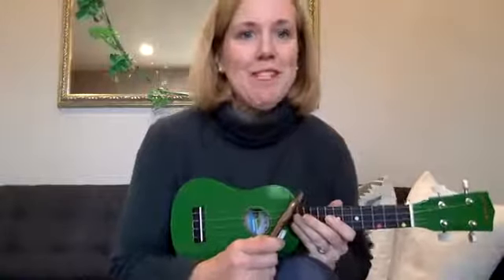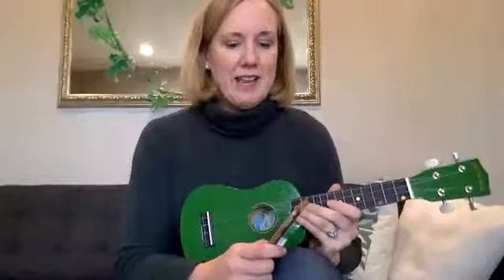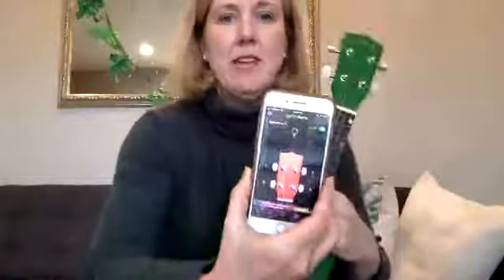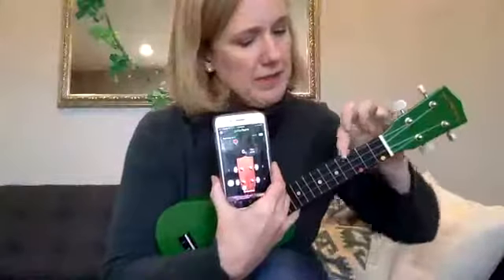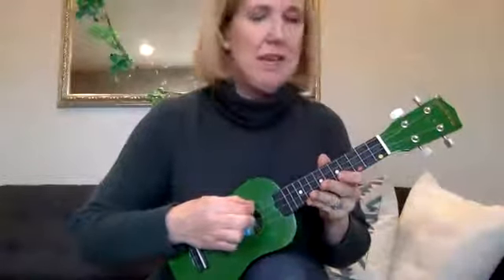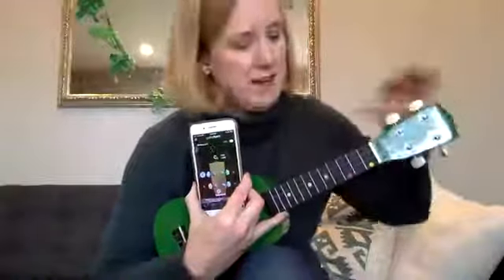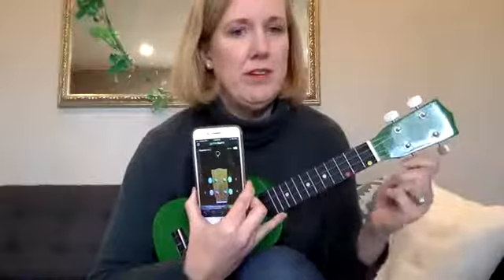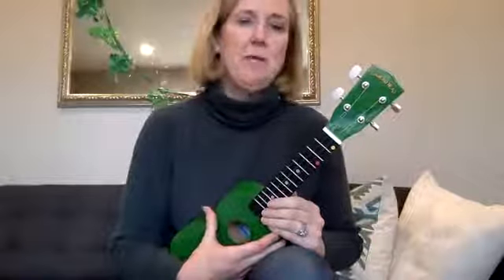Tuning a Ukulele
Learn how to tune a ukulele.
Two suggested Amazon ukuleles
More ukulele videos in the series: